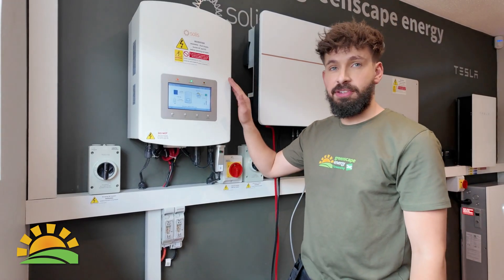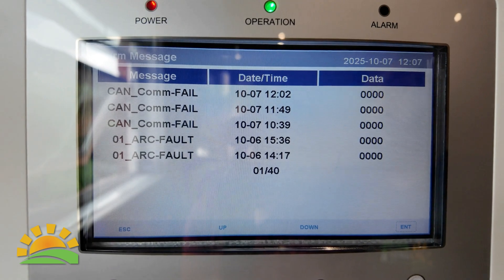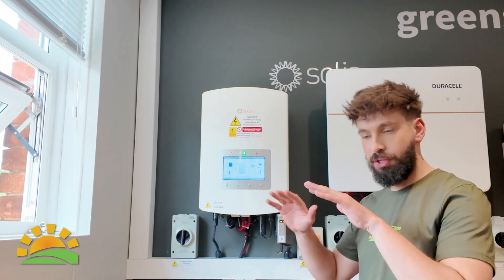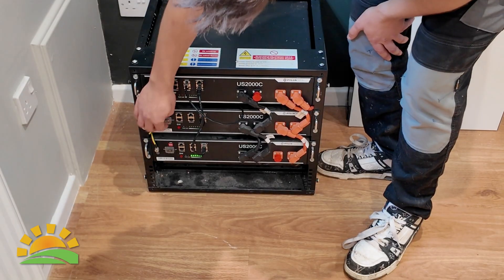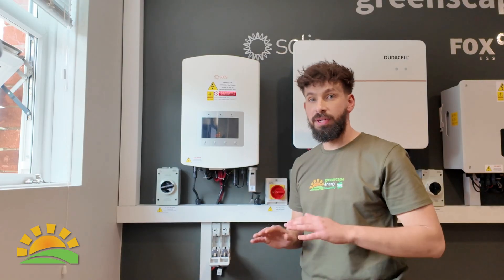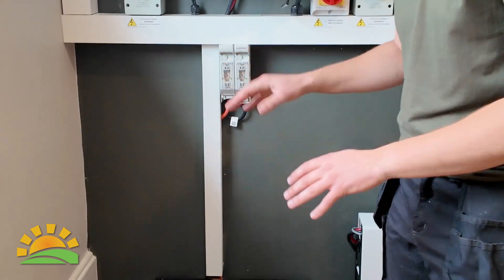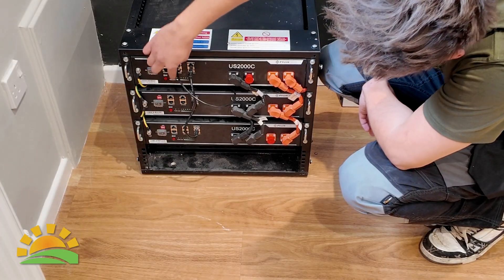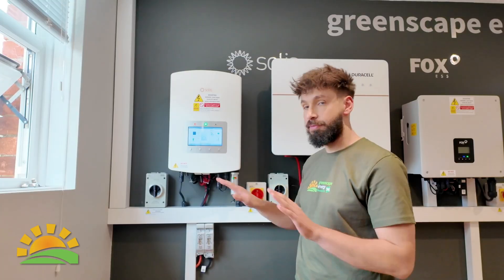Solis Troubleshooting: Solis Alarm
Is Your Solar Inverter Showing an Alarm? Don’t Worry — Here’s How to Fix It!

In this video, we’ll show you how to safely restart your inverter to clear alarms and get your solar system generating again — so you can make the most of your renewable energy!

If you need any extra help, our friendly team is always happy to assist!